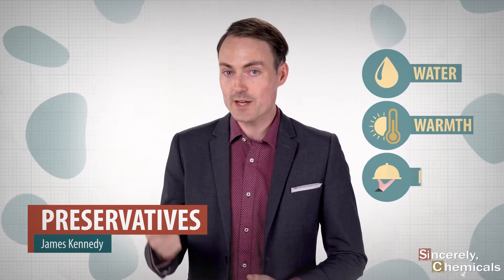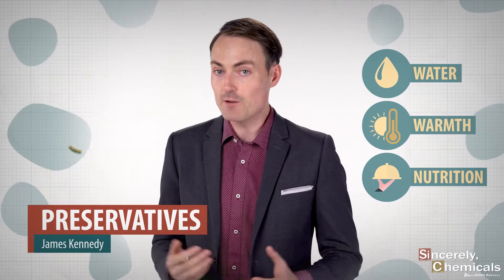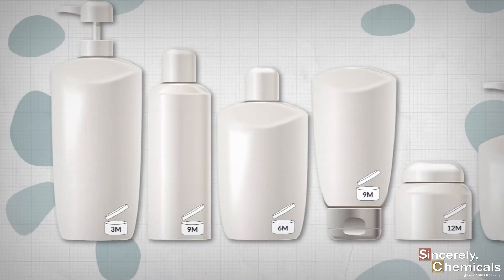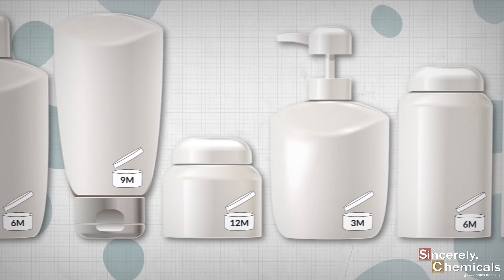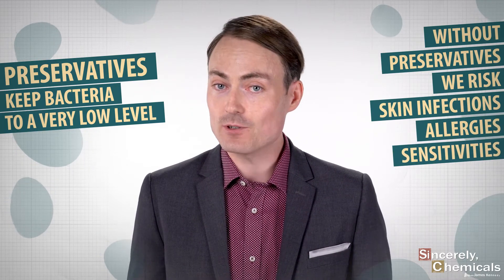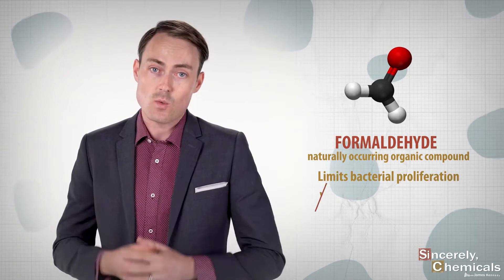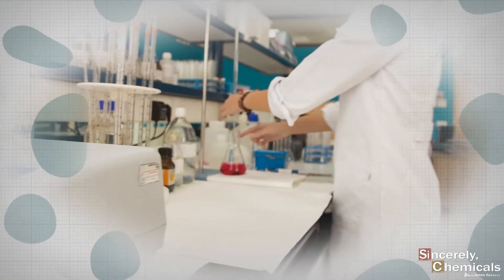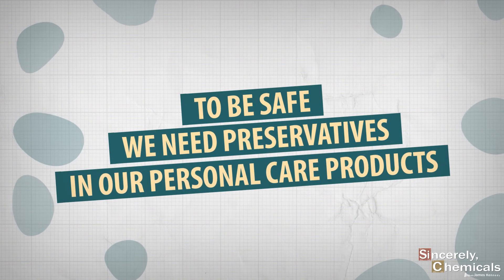Why do we need Preservatives in our Personal Care Products?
Bacteria thrive wherever there is water, warmth and a good source of nutrition. They love warm, unwashed sponges and food that’s left out of the fridge because that’s where they can find all three: water, warmth and a good source of nutrition.

Most people store their personal care products such as lotions and shampoos in the bathroom, which is a warm, wet environment where bacteria love to thrive. Each time we put our dirty hands into a tub of lotion, we contaminate it. Flushing the toilet ejects bacteria and other pathogens into the air, which then enter our personal care products.  Even pumping lotion onto your hand can lead to contamination because bacteria on your skin can travel back through the pump into the bottle.

Some of these products are used for many months after they’re first opened, giving bacteria plenty of time to thrive and replicate.
Without preservatives in these products to keep bacteria to a very low level, our toothpastes and face creams would become over-run with contamination and would cause dangerous skin infections, allergies and sensitivities. Preservatives at the right level keep us safe by preventing bacterial contamination and decay.

Preservatives can’t be too kind. Some preservatives that emit tiny amounts of formaldehyde and severely limit bacterial proliferation while being completely safe for human use. The amount of formaldehyde released is tiny – all the formaldehyde we encounter from our daily skincare routine is hundreds of times less than the natural formaldehyde we encounter when we eat a completely natural piece of fruit.  There are many other kinds of preservatives, and responsible companies carefully research and select the right combination of preservatives to protect the products that they make and sell.

Remember! To be safe, you’ve got to have preservatives in your personal care products!

REFERENCES

CONCLUSION

• Bacteria are everywhere, especially kitchens and bathrooms.
• Bacteria can be beneficial, harmless or harmful
• We must have preservatives in our personal care products